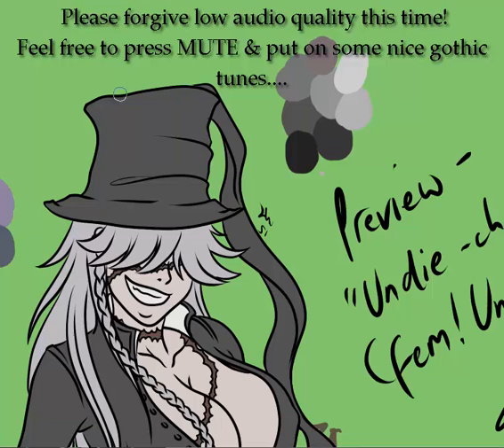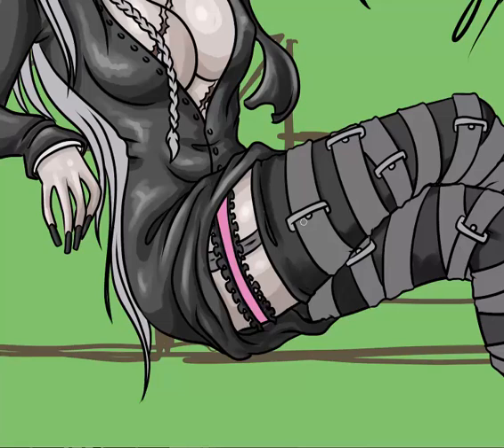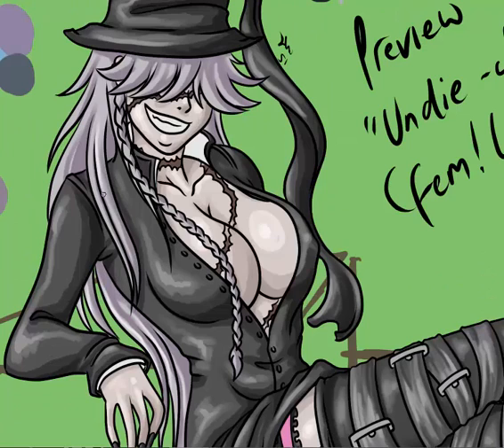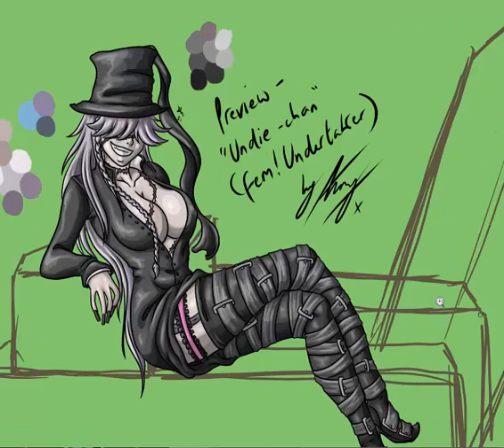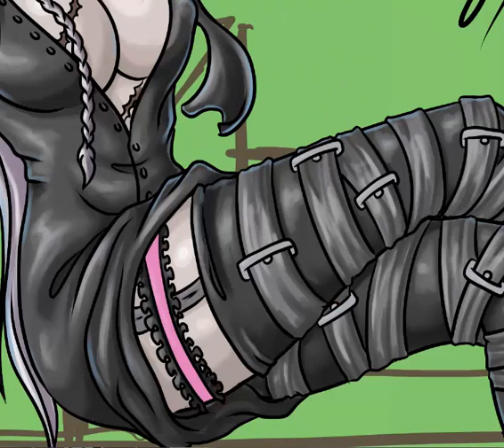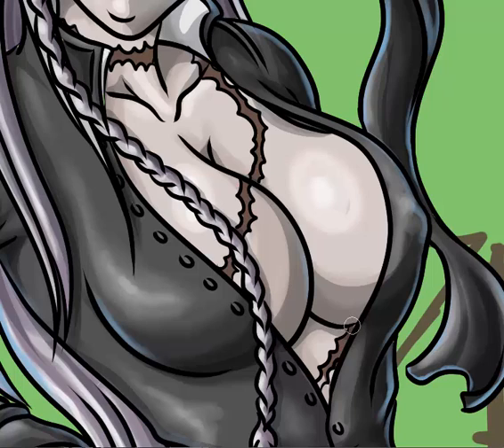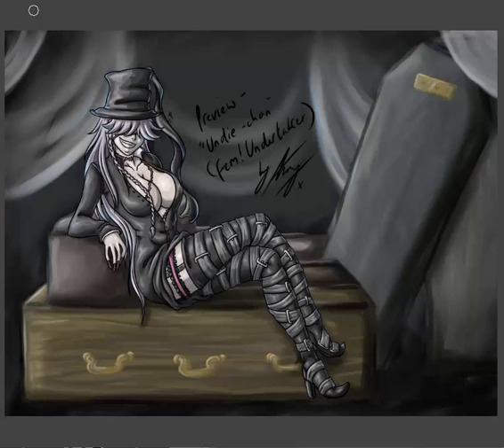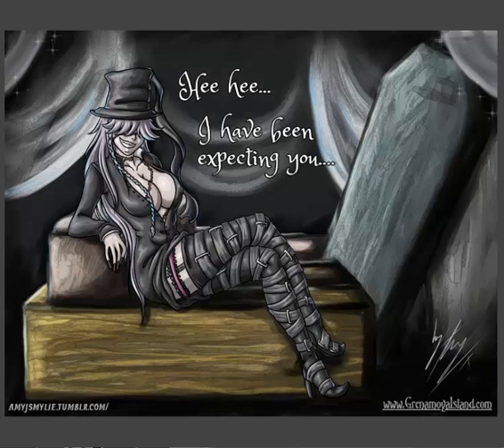Painting Female! Undertaker [Black Butler] in Manga Studio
Finally moving my videos from Screencast.com to YouTube!
[Sorry for the rubbish audio, we were moving house & my Snowball was in a box...]

Female Undertaker (alias "Undie-chan") from Black Butler has become a prominent character in our AU so she deserved a picture.  Who can argue with those boots?  Now coupled with a garter, because she's a sexy girl.

Original Undertaker belongs to the talented Yana Toboso, this is just the scribbling of a British fan who thinks a female Undertaker with a deep Cockney accent is hilarious.  I actually think her voice got deeper the moment she became a woman, John Swasey would face a challenge. :3

Come & visit me! :D